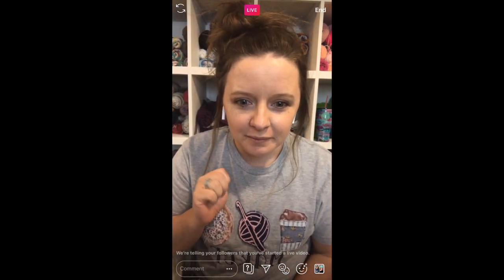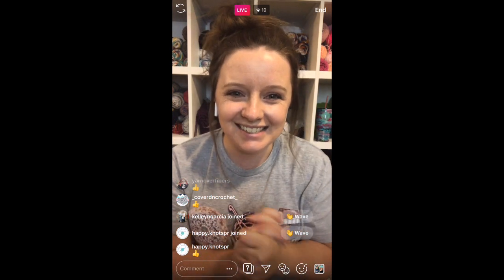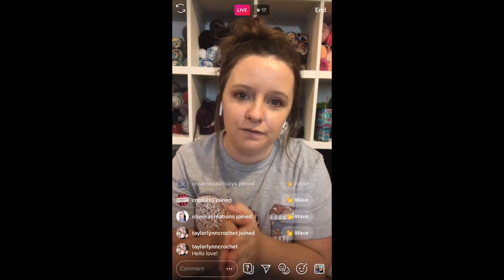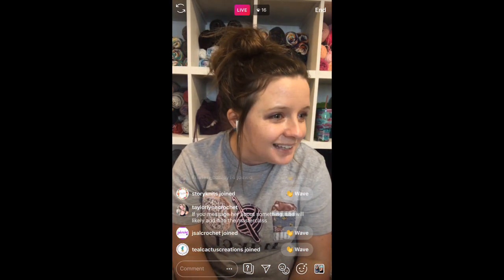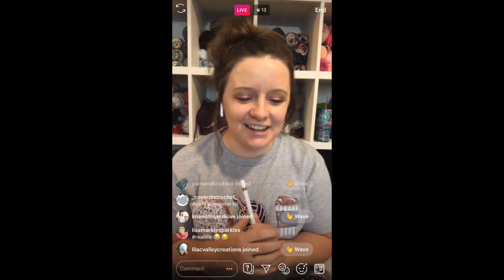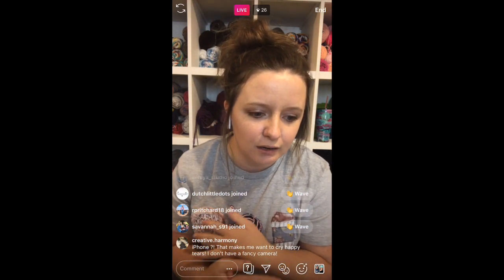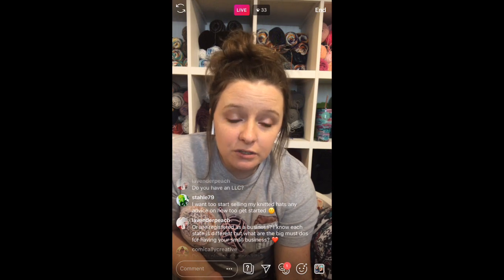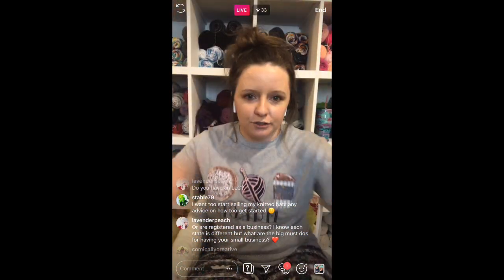Debrosse MasterClass- Best Online Course for your Knitwear Business!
This video is an Instagram live replay I did on 12-27-18 talking about the amazing MasterClass by Debrosse designed specifically with knitwear makers in mind. Below are all the links mentioned in the video. If you have any questions please don't hesitate to reach out through the comments or social media ❤️

Amazon Shop